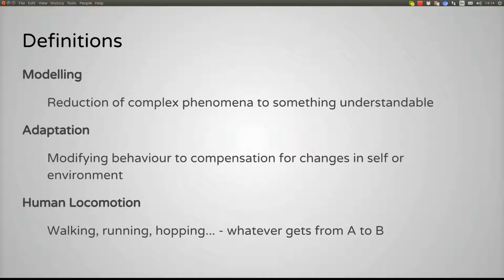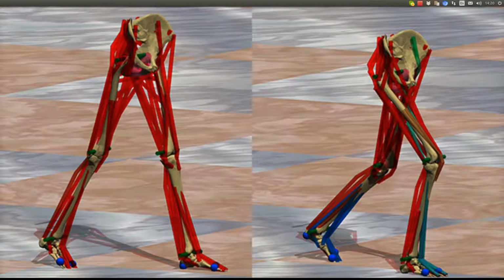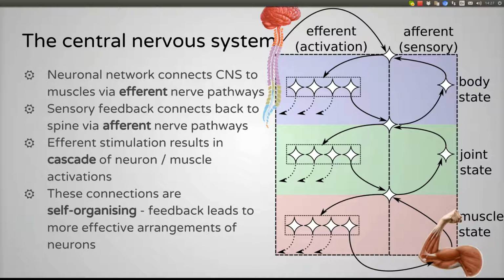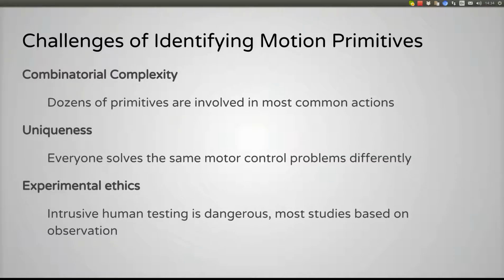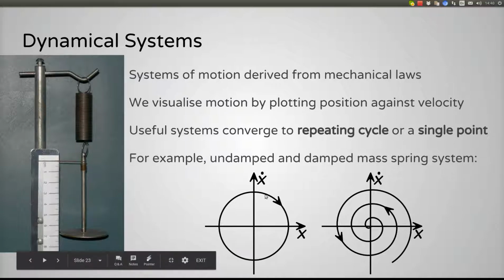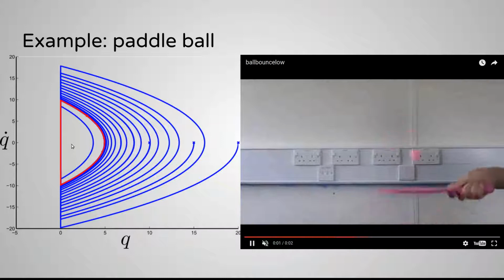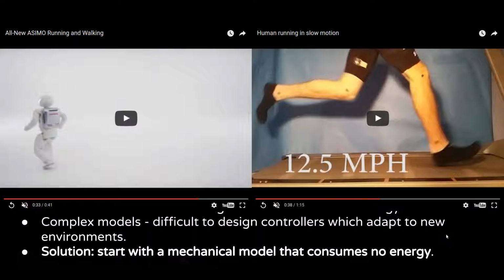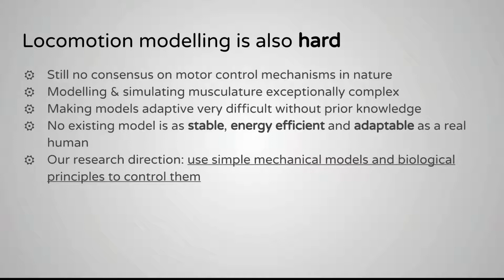Motion Adaptation Talk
This talk was given to the Bournemouth Natural Science Society in 2017, and is based on (part of) the following paper:
Fangde Liu, Richard Southern, Shihui Guo, Xiaosong Yang and Jian J Zhang, IEEE Transactions on Systems, Man, and Cybernetics, Part B: Cybernetics, 2013/06/01, 43(3):1131-45, doi:10.1109/TSMCB.2012.2224920
In particular I connect the symmetry preserving transformations to the equilibrium point hypothesis, and apply it to a robotic model for locomotion.

This talk should (I hope) be applicable to any audience.